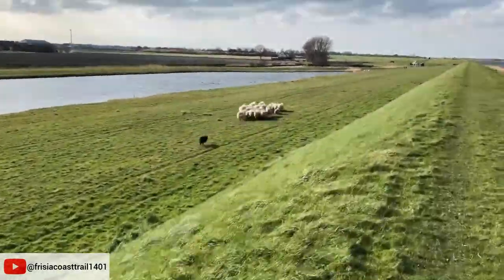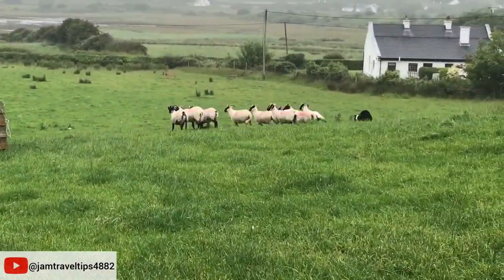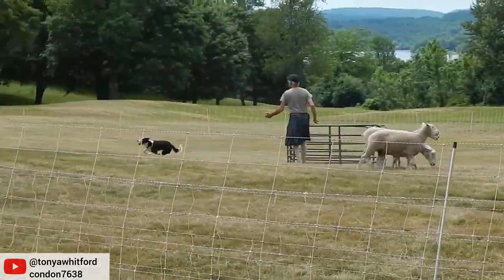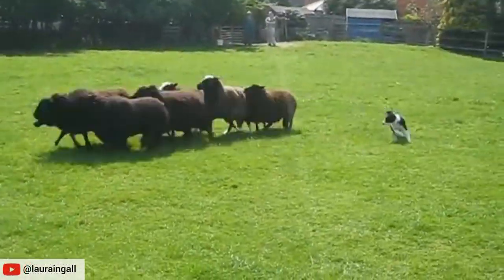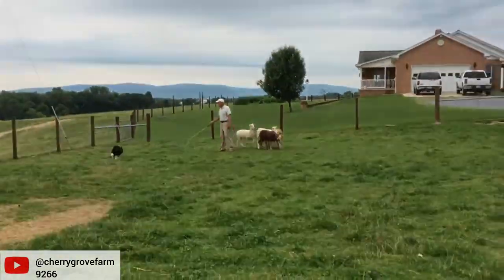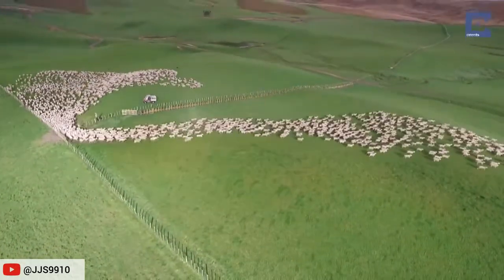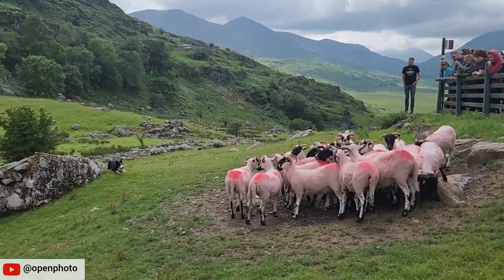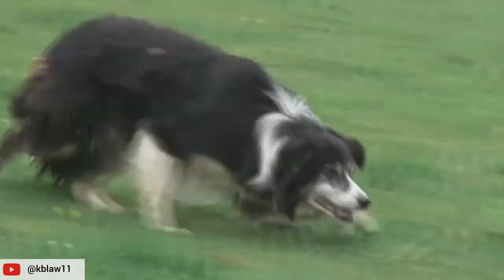Border Collie Herding Sheep - Speed Up Compilation & Explanation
The Border Collie is widely considered to be the most intelligent, energetic, and hardworking herding dog breed. Their herding instincts and skills when working with sheep are unmatched.

Herding sheep requires well-trained dogs to respond to voice, whistle, and hand signal commands from their handler directing their movement. It takes experience reading sheep behaviors and making smart herding decisions. Herding sheep is a smooth process that minimizes stress on both the sheep and dogs. Herding skills are highly valued, especially during tasks like livestock sorting.